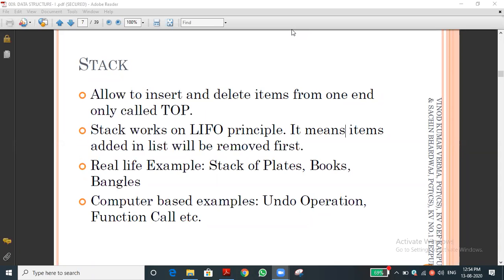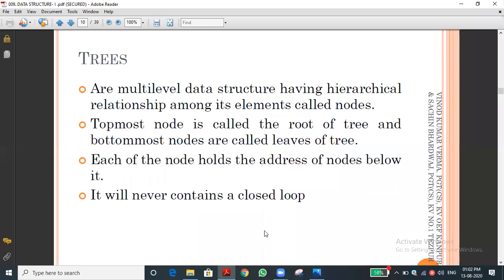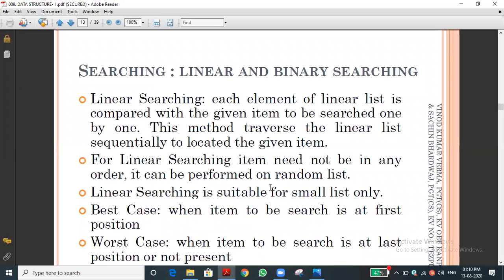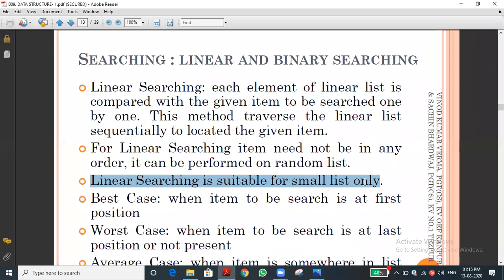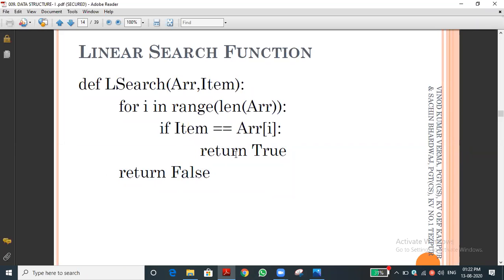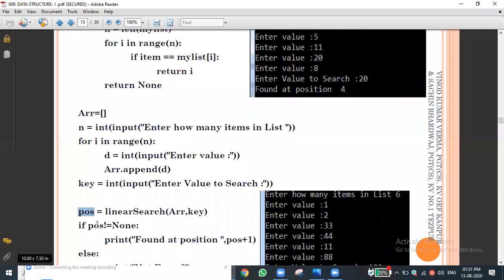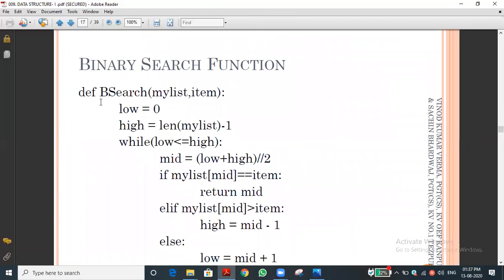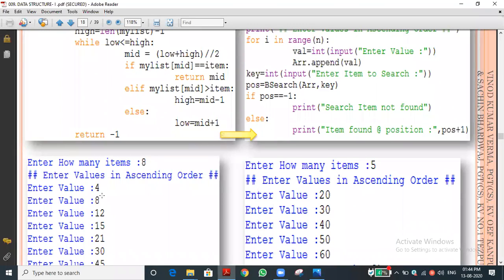CH 6 DATA STRUCTURE 3 JEE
CLASS ON 13/8/20 FOR JEE - DATA STRUCTURE-3.